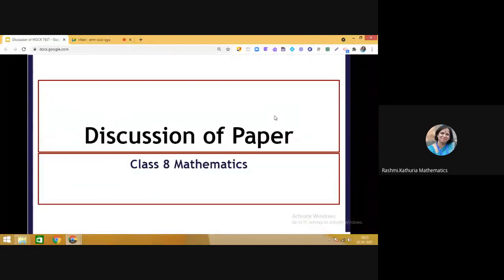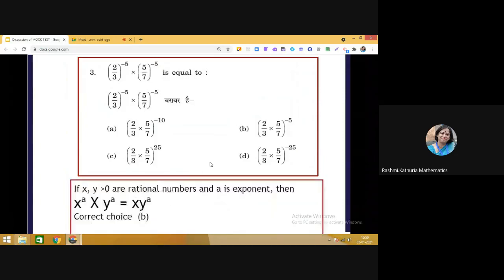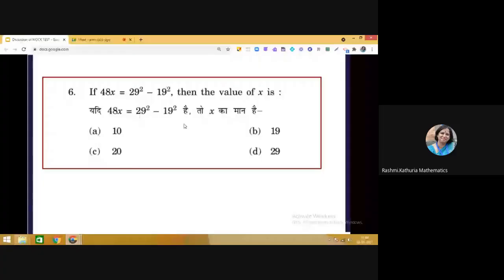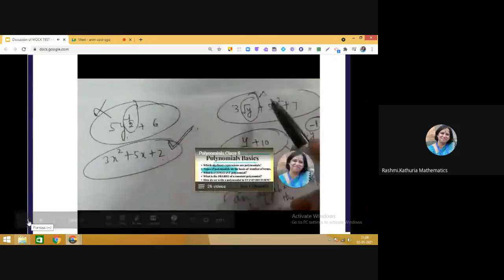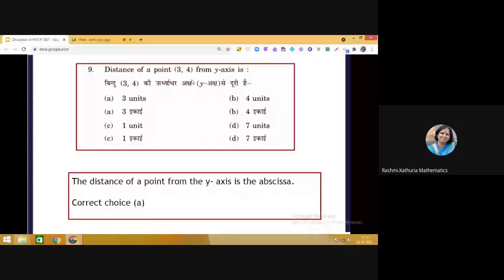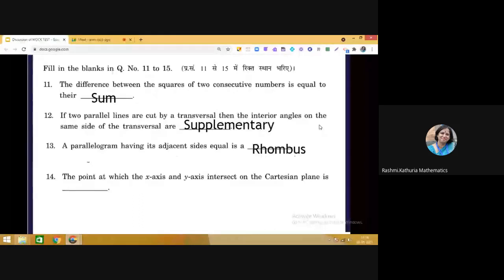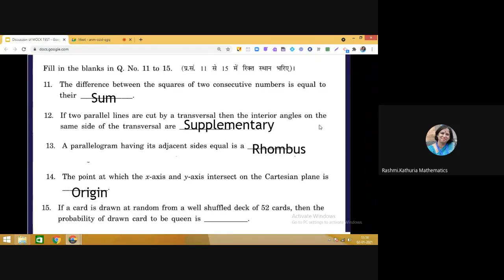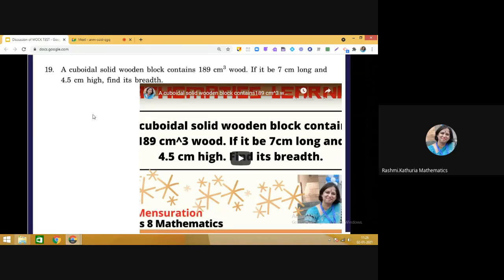Discussion Q1 to Q20 Mock Test Class 8 Mathematics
Discussion Q1 to Q20 Mock Test Class 8